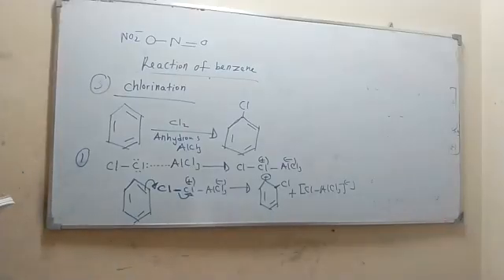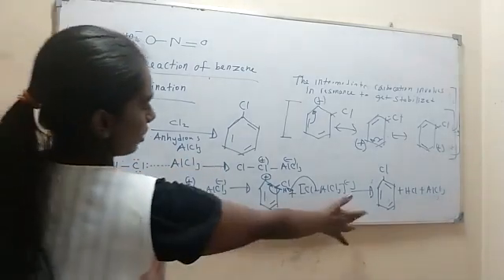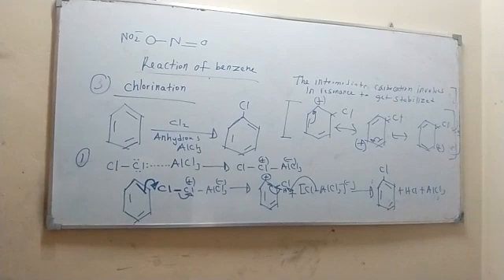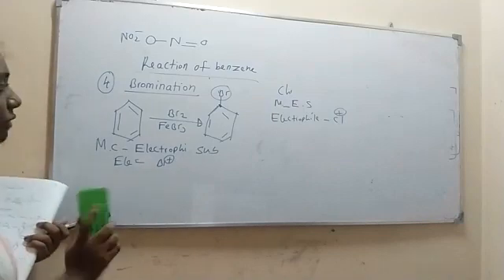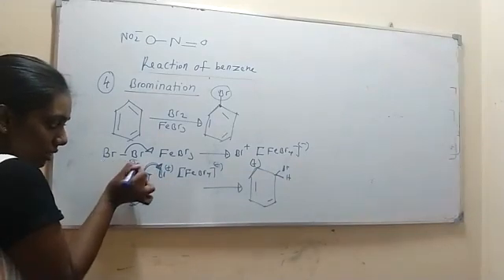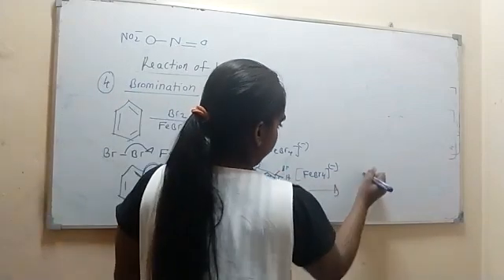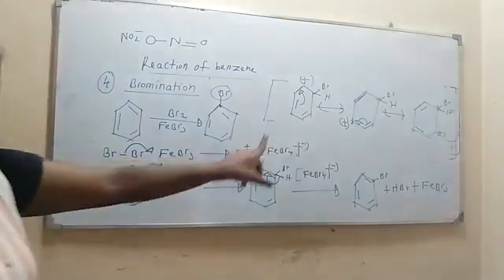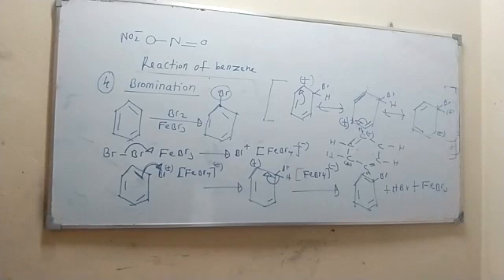Cambridge A/L Chemistry | Class 1 - Part 2 | 18.04.2022 | 09.00 PM